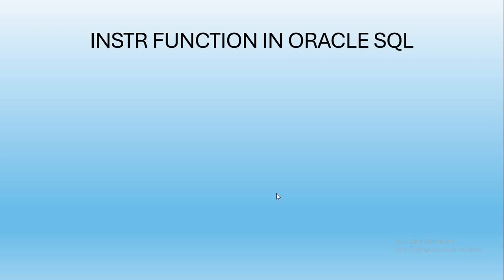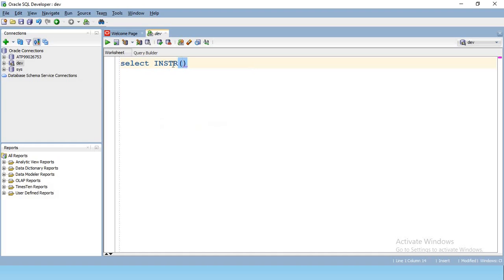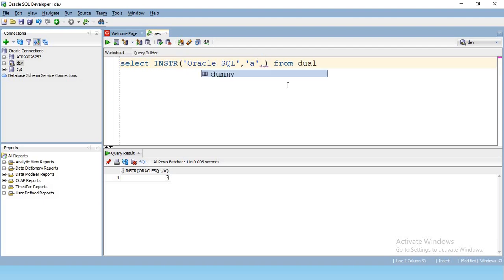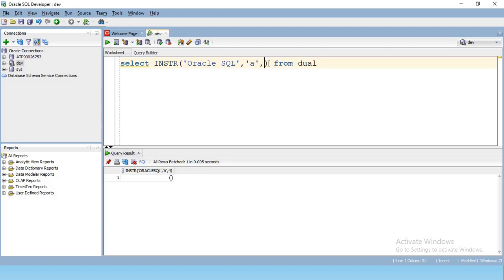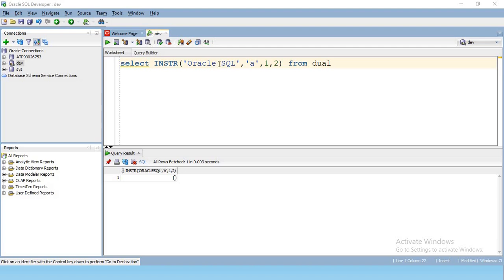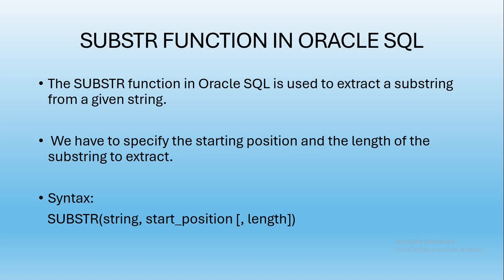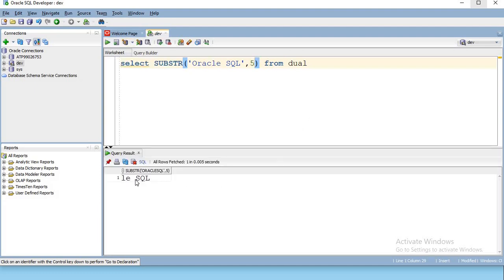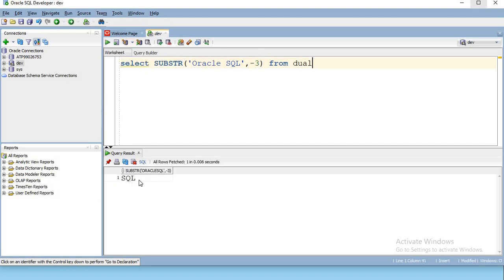INSTR and SUBSTR Function in Oracle SQL